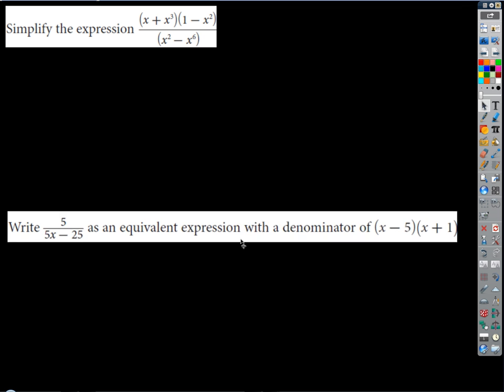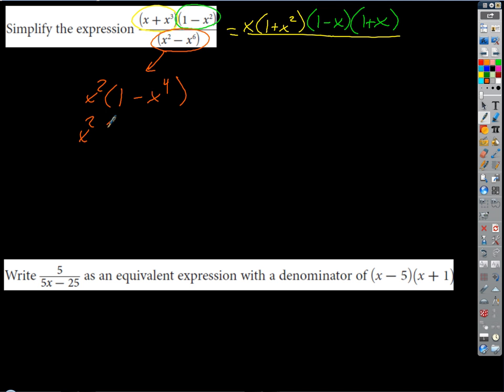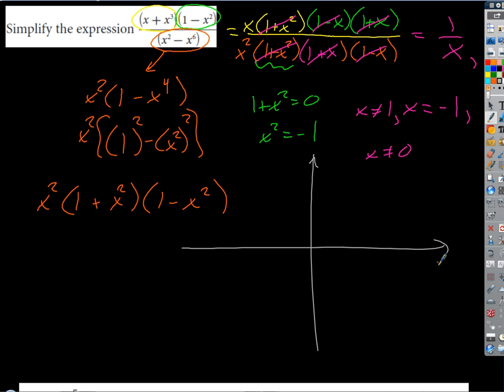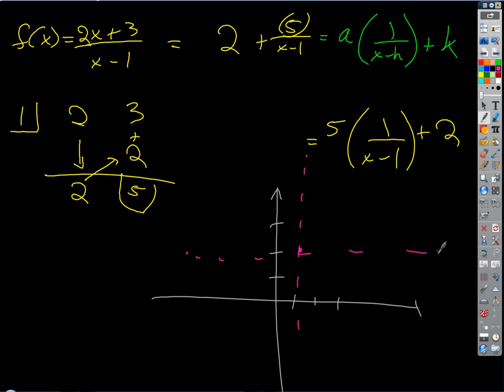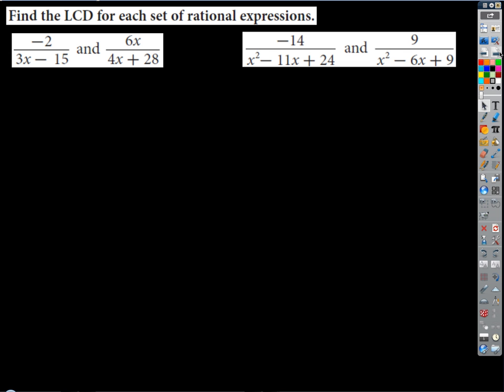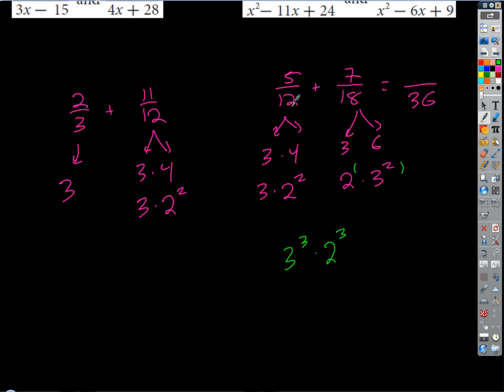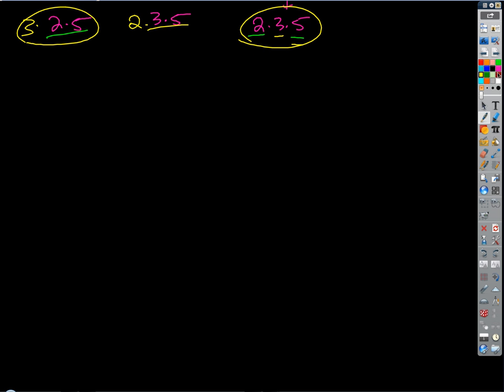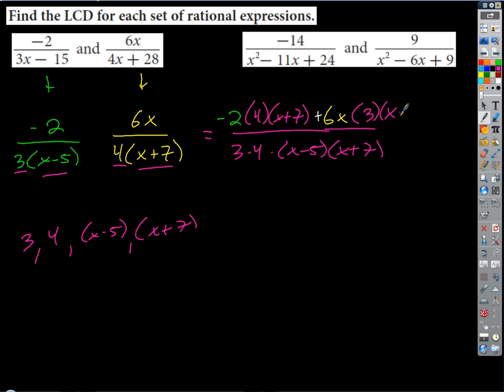2017 05 12 Arithmetic with Rational Functions